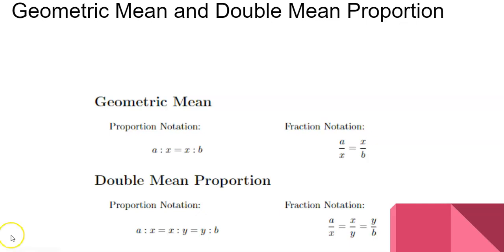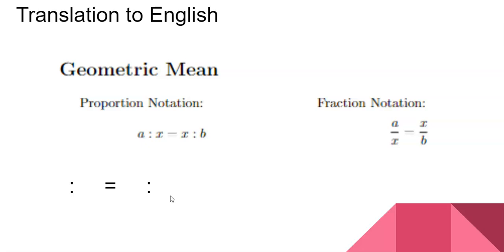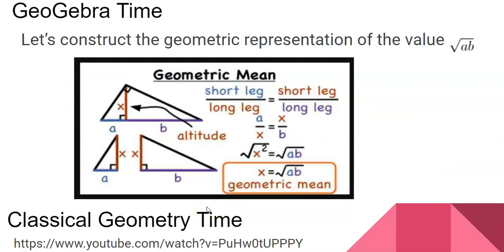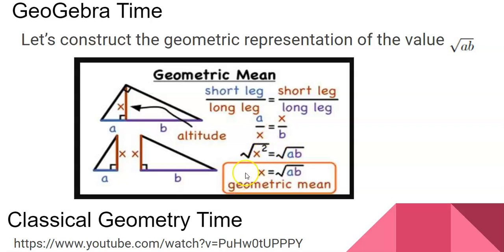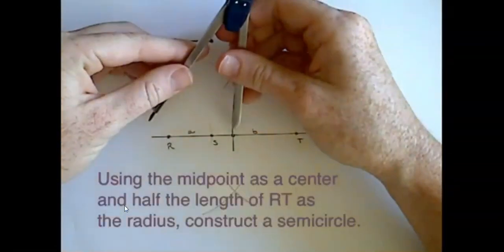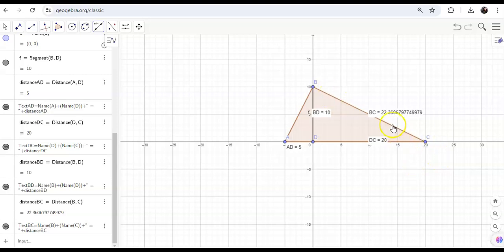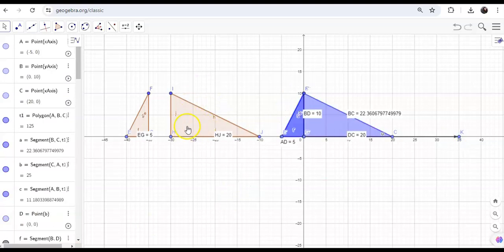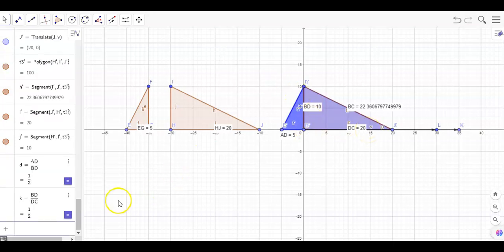GeoGebra Illustration of the Geometric Mean as an Intro for the Delian Problem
Conics and the Delian Problem

Thank you for the kind support and understanding.